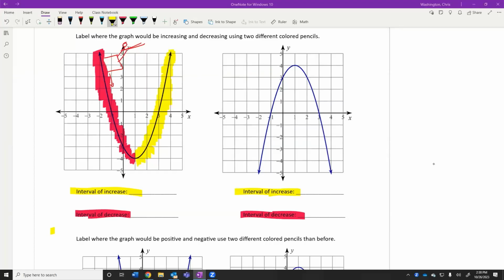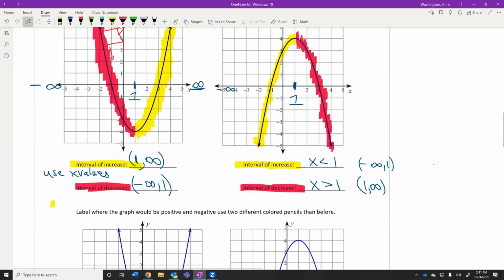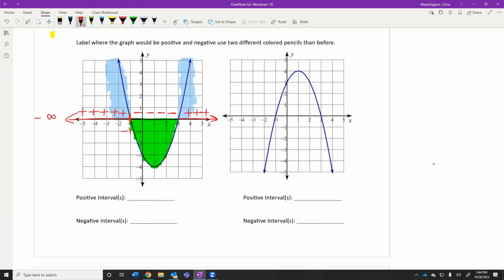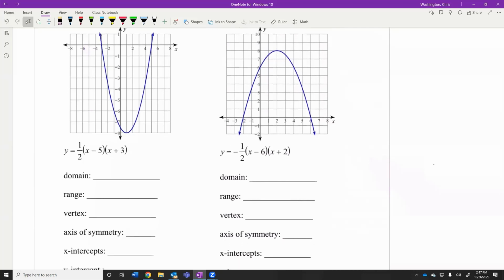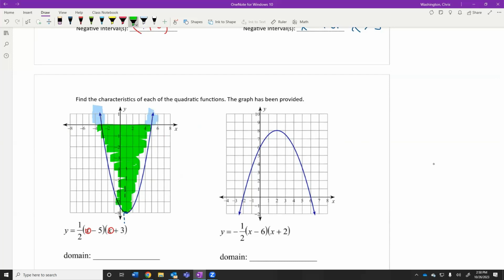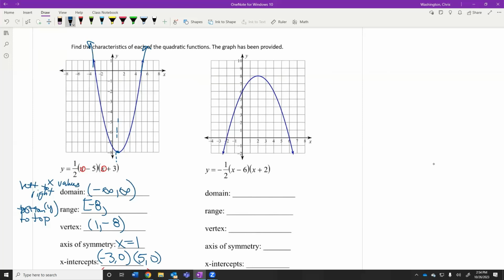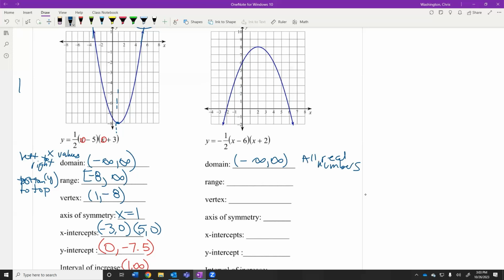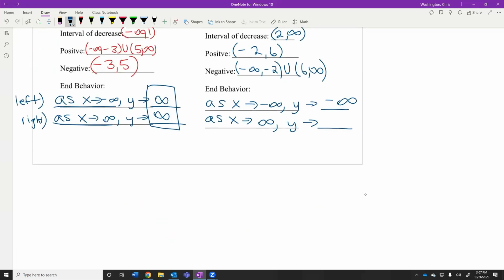Key Features of Quadratic Functions